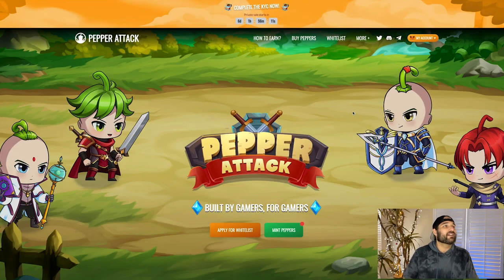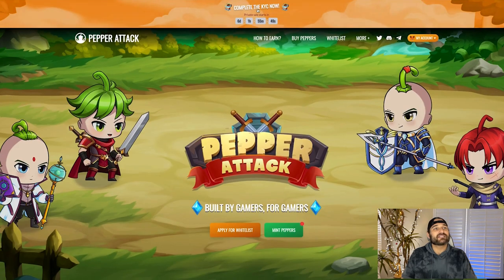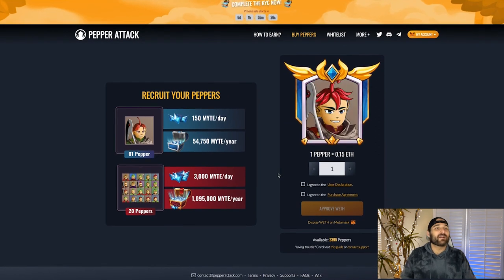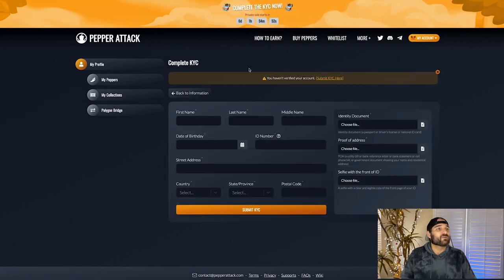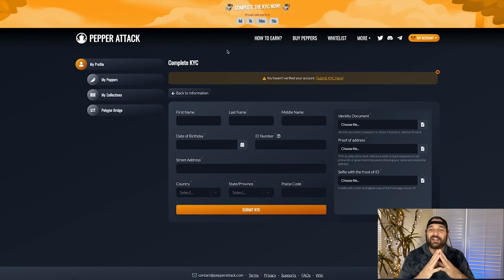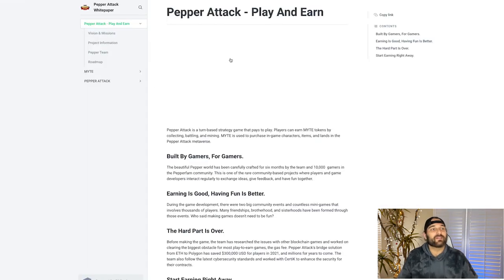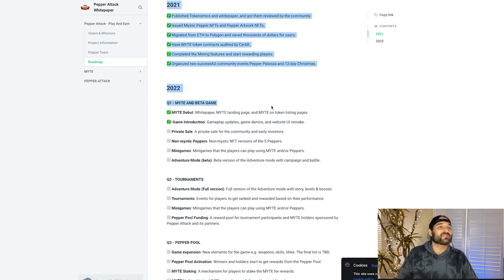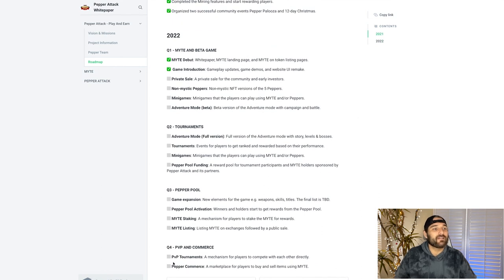PEPPER ATTACK PLAY TO EARN NFT GAME - PRIVATE TOKEN LAUNCH REGISTRATION - MINT MINE MYTE TOKEN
In this video, I will walk you through Pepper Attack Token Launch Myte. How to Mint a Pepper.

0:00 Pepper Attack Play To Earn NFT Game
0:51 Myte Token Attack Launch
1:20 Visit
1:55 How to Mint A Pepper Attack
2:30 KYC Pepper Attack Registration
5:00 Token Launch Myte
5:15 Whitepaper Pepper Attack
9:10 SUBSCRIBE - Captain Brando

*** NOTE *** THIS IS A NEW GAME AND THERE ARE RISKS. PLEASE DO YOUR OWN RESEARCH.

EASIEST MOBILE APP TO BUY CRYPTO
$25 FOR SIGNING UP

SUPPORT CAPTAIN BRANDO CHANNEL
Own a Flamingo Friend NFT
Flamingo Friends NFT Created by Captain Brando
Only 50 Minted - Limited Launch
Polygon Network - NO GAS FEES 🚫⛽
CAPTAIN AT YOUR SERVICE
Flamingo Friend Owners - You will have private access on discord - In this private group, you will have direct access to me and my personal trades.
Think of it as your own PRIVATE CRYPTO PROFESSOR.
🙋‍♂️ 🙋  Ask Questions - Get Answers!
Learn New Trades - Be first to know about upcoming tokens and games.
📈 100x-20000x Charts Posted
Be first to know about upcoming tokens and games.
Stay up to date on upcoming games and Crypto News
Designed by Captain Brando
One Tribe Fleece Cloaks - Style never felt so soft and cozy
Designed by CAPTAIN BRANDO - CRYPTO APPAREL STORE
🚀  ROCKET CRYPTO - EVERYTHING CRYPTO
Shirts, Sweaters, Mousepads, Mugs, Gifts and more
BEST COMPUTER GLASSES - SAVE YOUR EYES!
NEW TECHNOLOGY, GAMING COMPUTER, STANDING DESK, NUTRITION, GIFTS